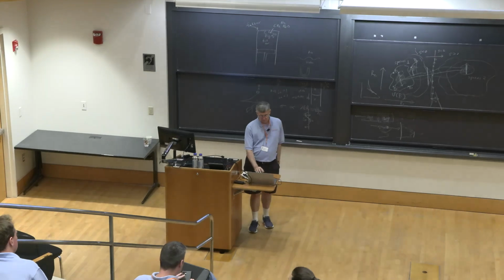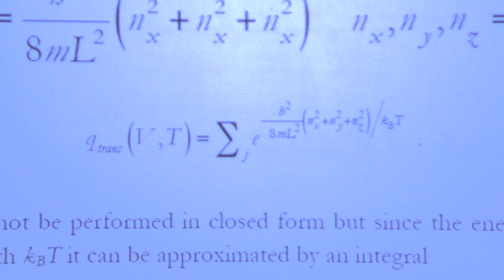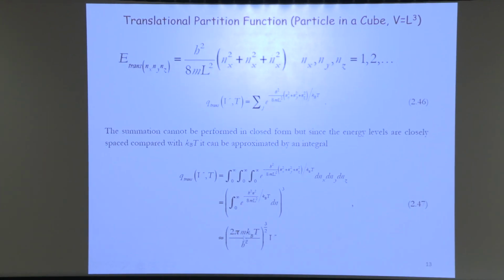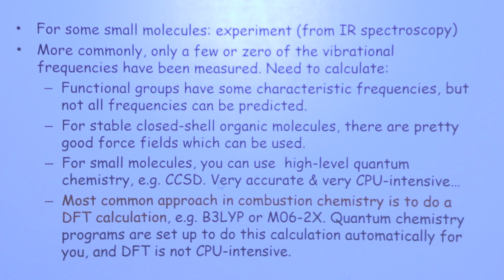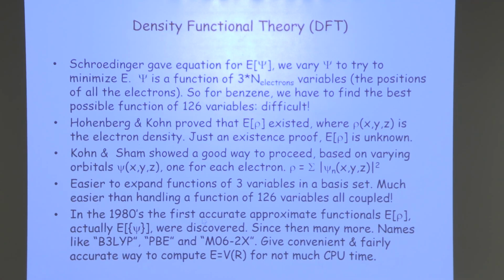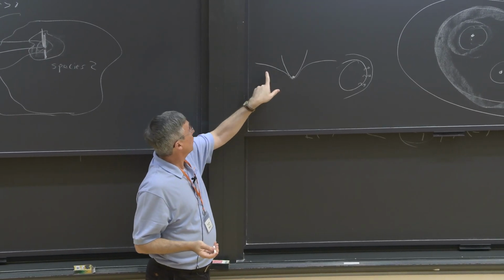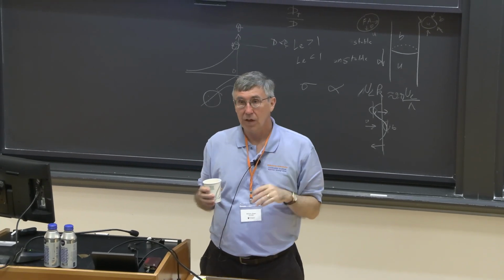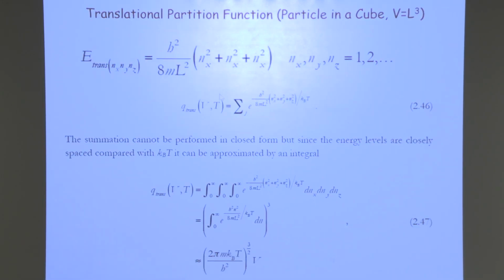Combustion and Fuels Chemistry and Kinetics, Green, Day 2, Part 2